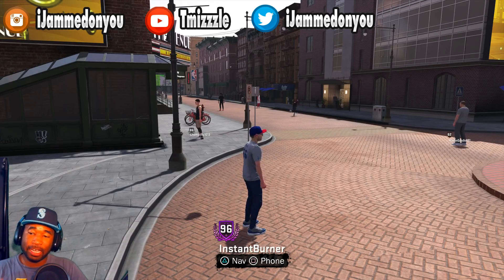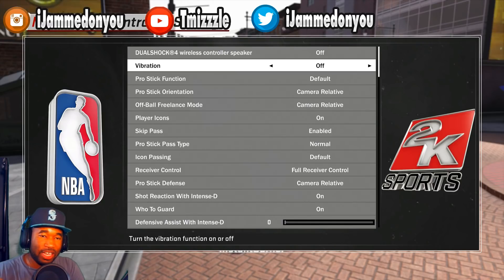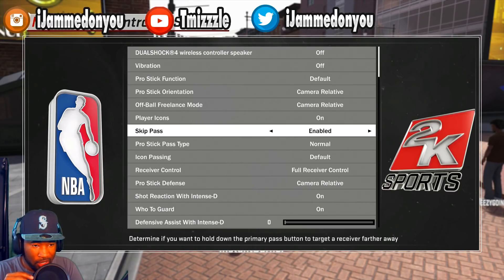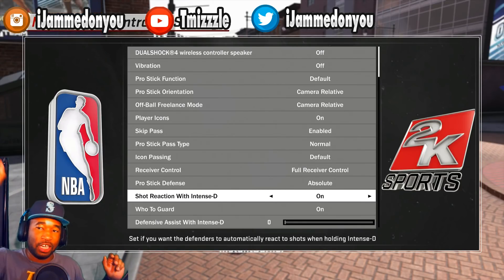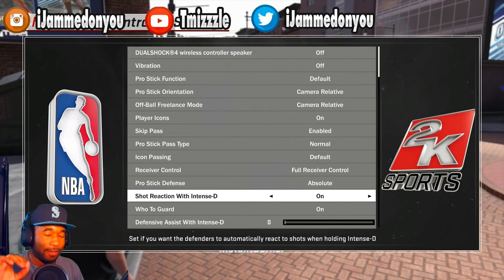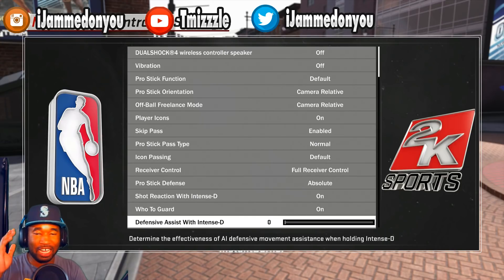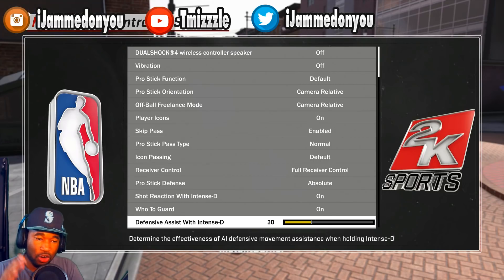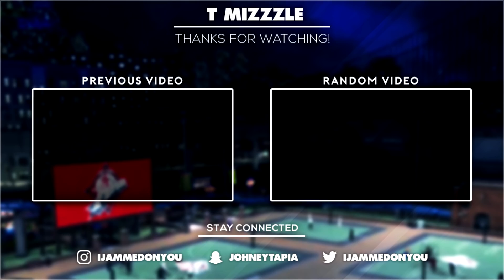NBA 2k18 Best Defensive Settings | NBA 2k18 How To Defend Anyone | NBA 2k18 Tips | Defense Tutorial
These are the best defensive settings in NBA 2k18. With these defense tips you will be able to defend anyone on NBA 2k18.

PSN: TMIZZZLE